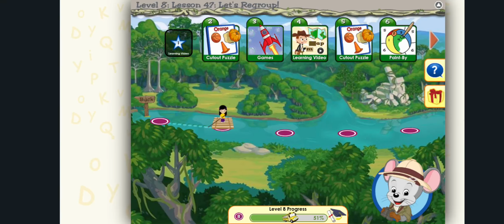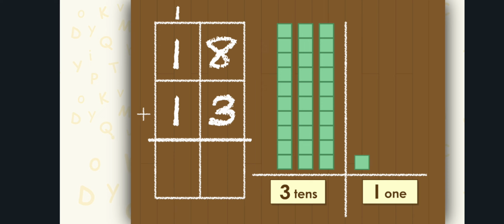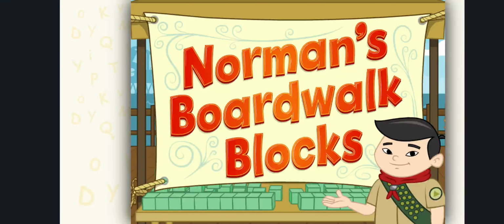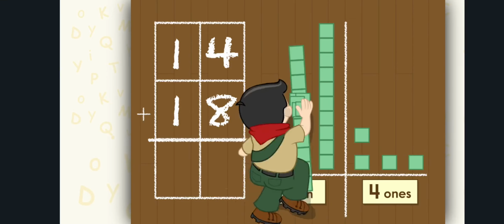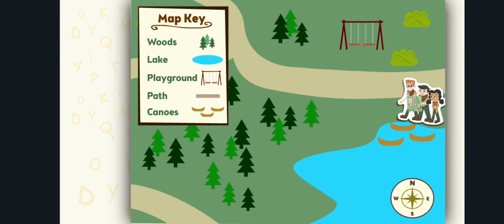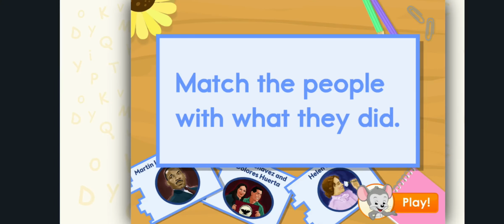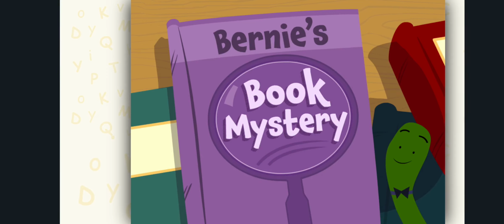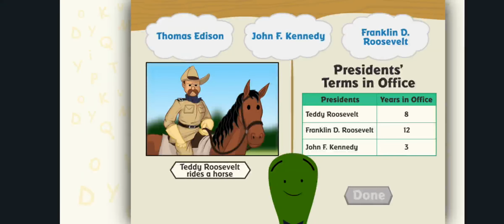September 22, 2024